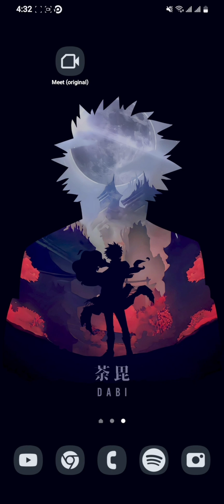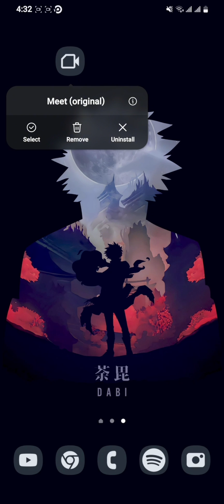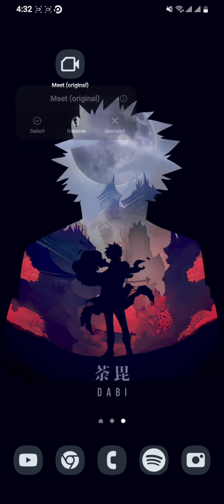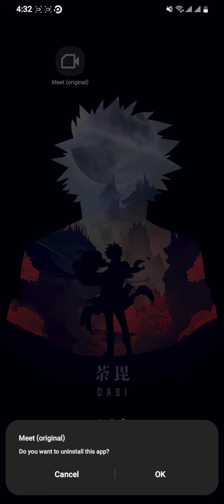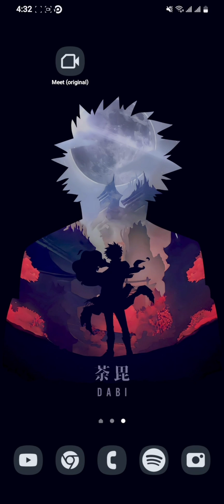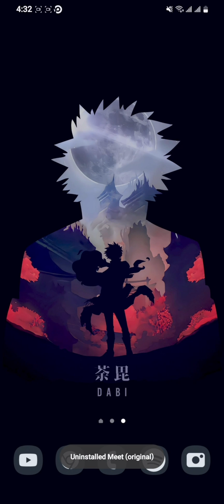How To Uninstall Google Meet On Android | Delete Google Meet App 2024